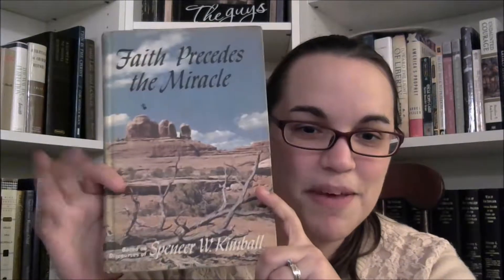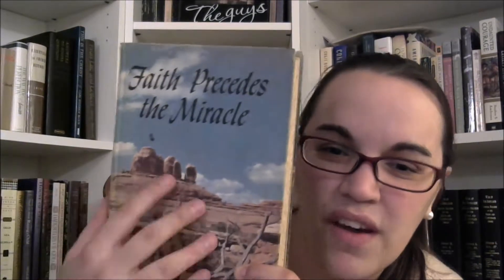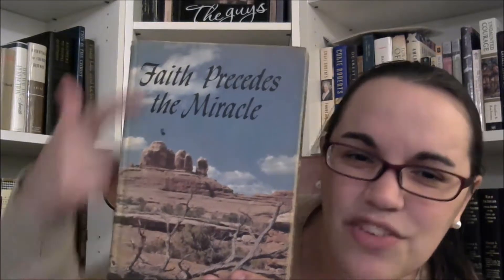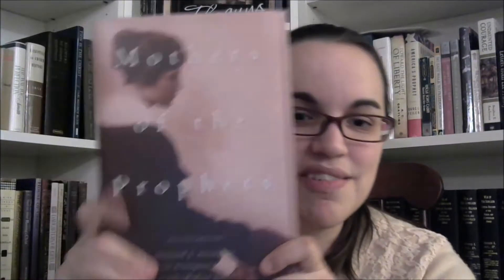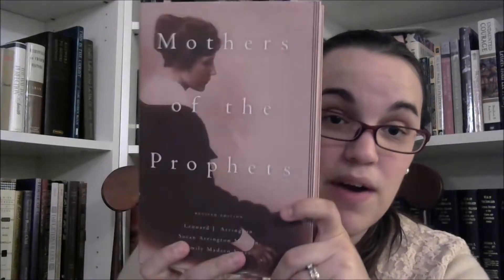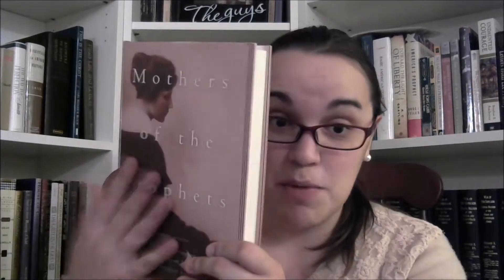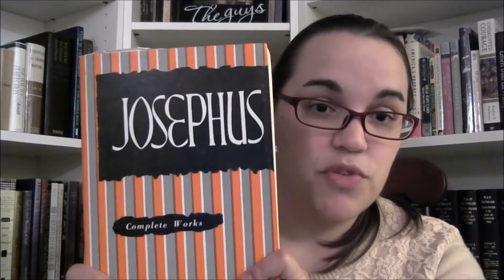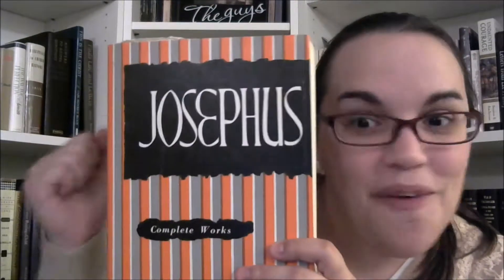10 Cringe-worthy LDS Book Covers (Part 2)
The conclusion of my top 10 list of ugly and cringe-worthy LDS book covers from my shelf.